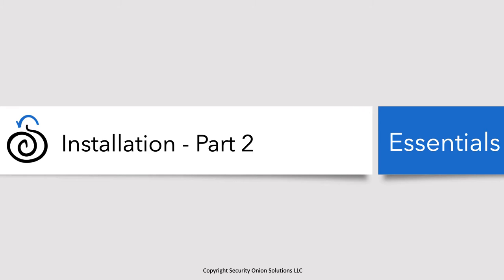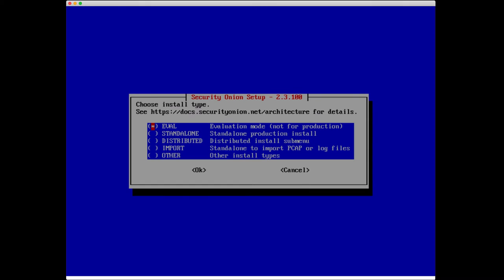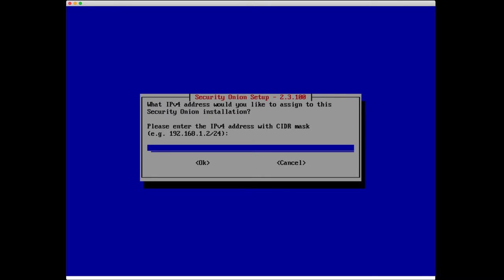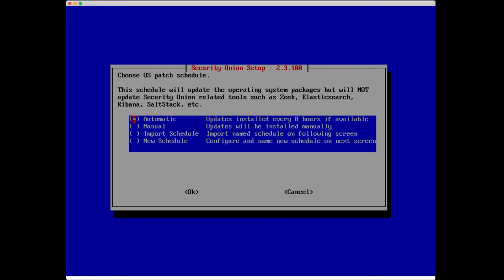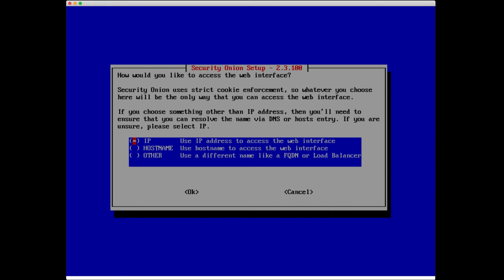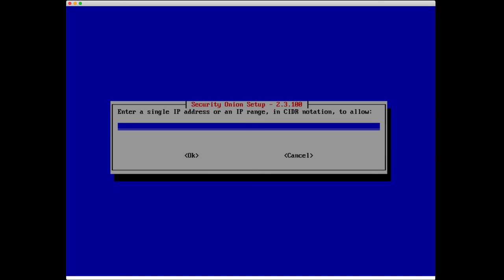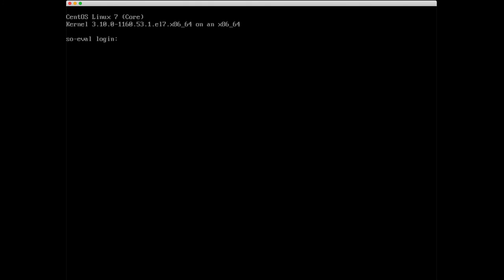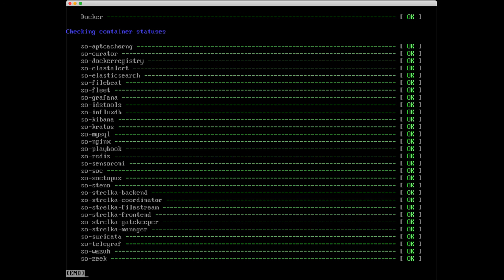Security Onion Essentials 2.3 - Security Onion Installation, Part 2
In this session, we cover part 2 of the installation, which is the Security Onion setup itself.